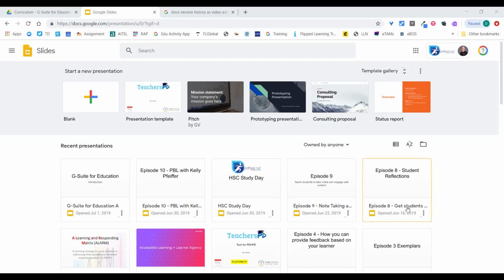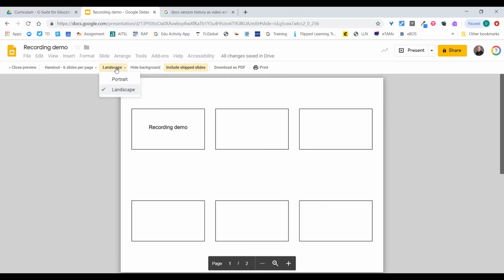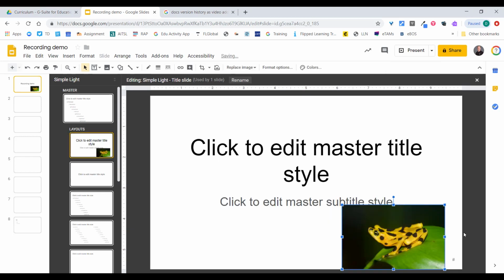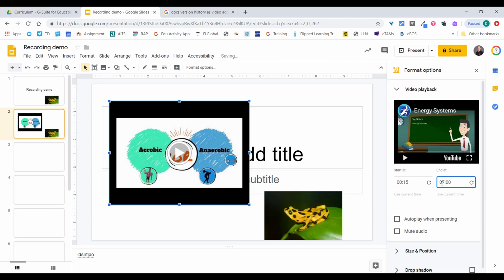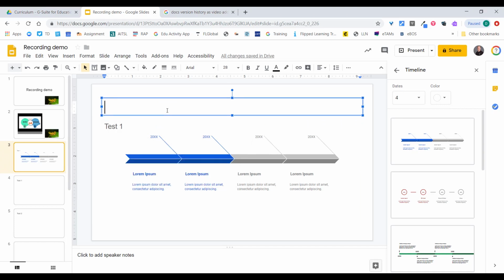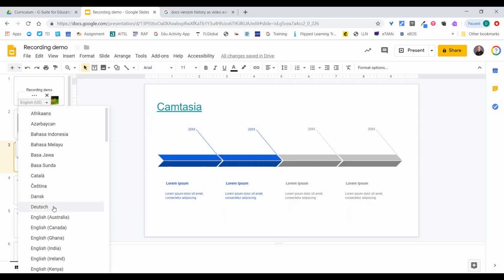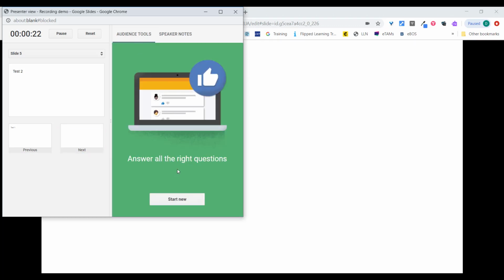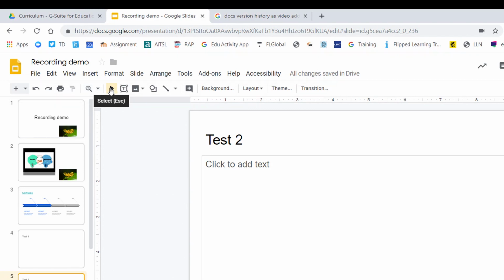How to use Google Slides - 2020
This video shows you how to use Google Slides. It is a walkthrough of each menu navigation and the basic functions available with Google Slides.